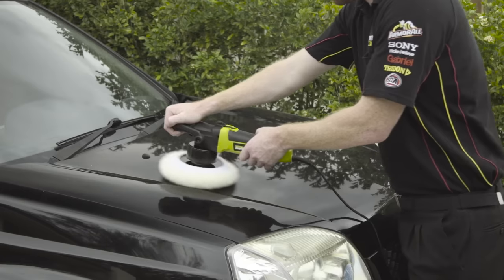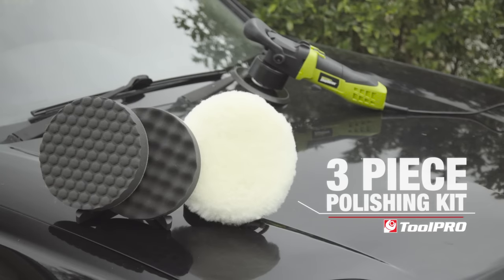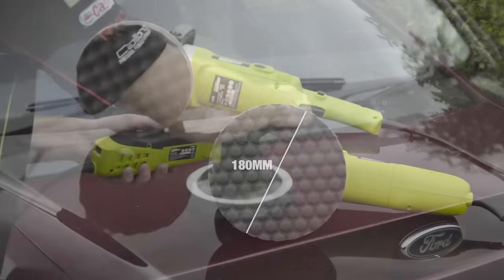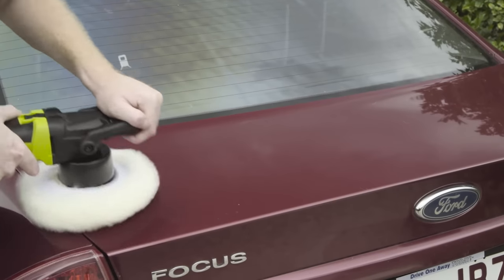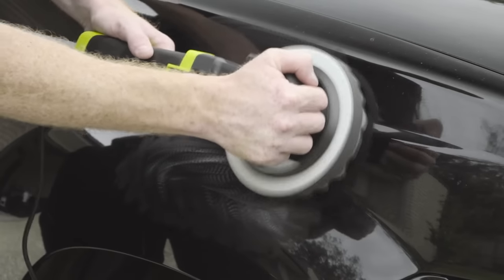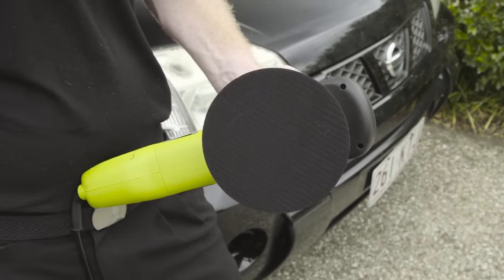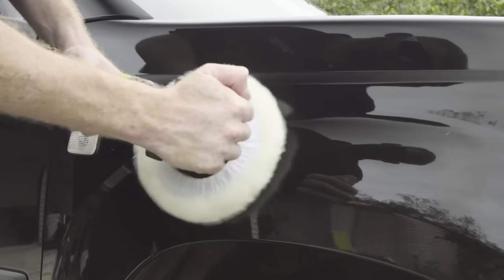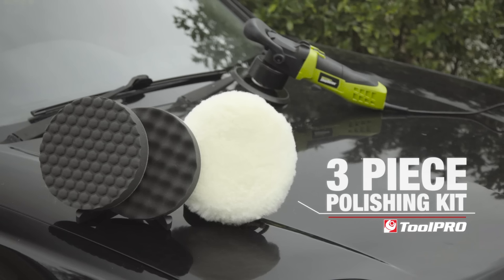ToolPro Polishing Kit - 3pce, 180mm // Supercheap Auto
Purchasing a polisher can make quick and easy work of shining up your vehicle. But most polishers only come with a few pads. This 3 piece polishing kit from ToolPRO will help you get the most out of your machine. These pads are 180 millimetres – a common size for electric polishers and suitable for most models on the market. The three pads cover a range of tasks including polishing and scratch removal; applying wax, polish and sealant and buffing them all off to a mirror shine.